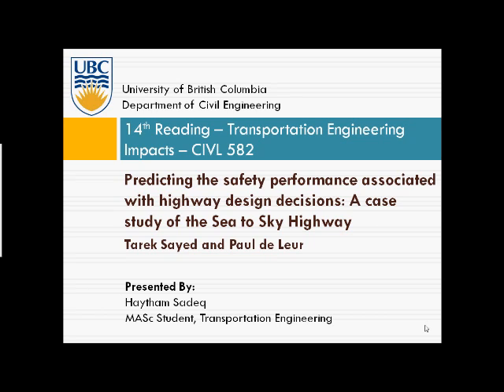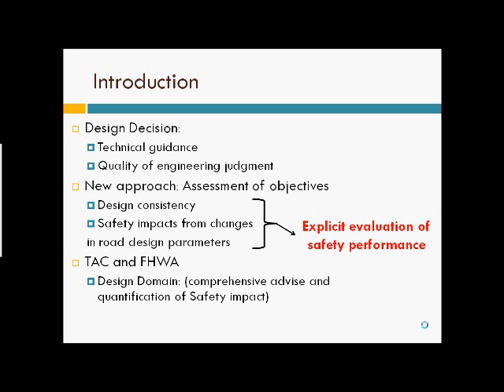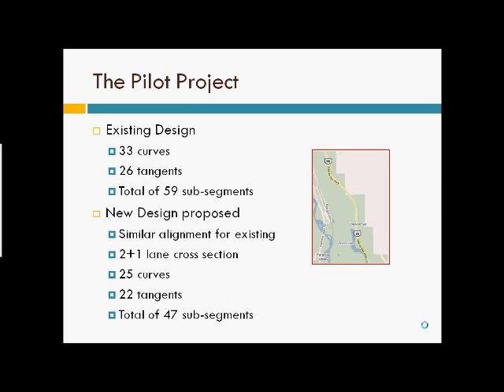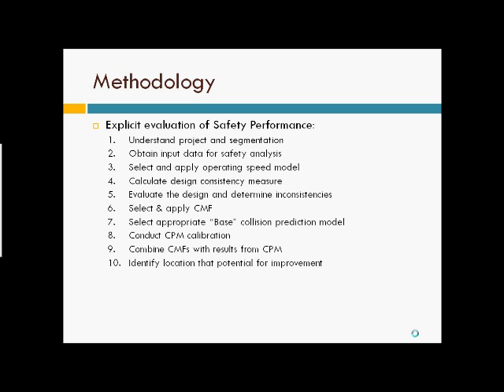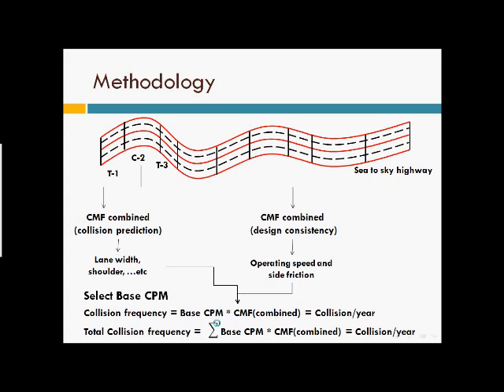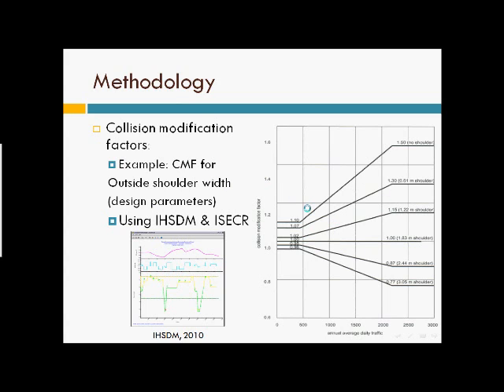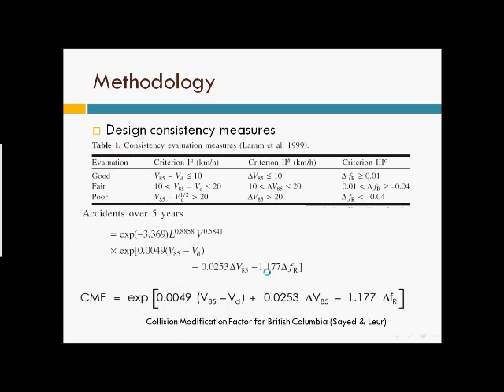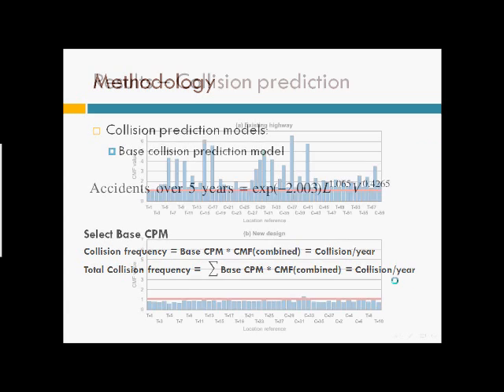Predicting the Safety Performance for sea to sky highway -Part 1- Presented by: Haytham Sadeq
Predicting the safety performance associated with highway design decisions: A case study of the Sea to Sky Highway
Authors: Tarek Sayed and Paul de Leur

Presented by: Haytham Sadeq
MASc, Transportation Engineering